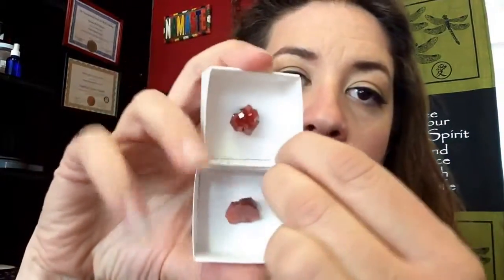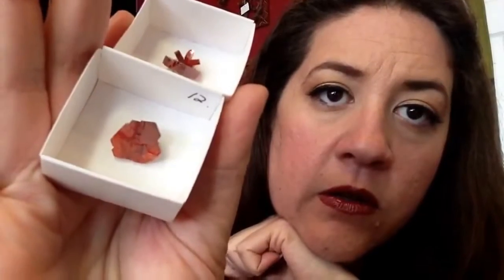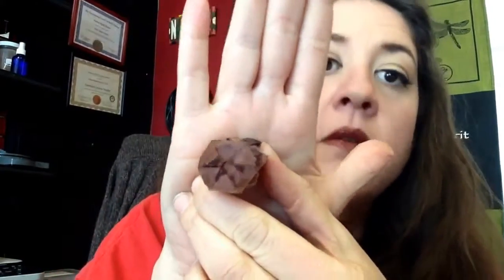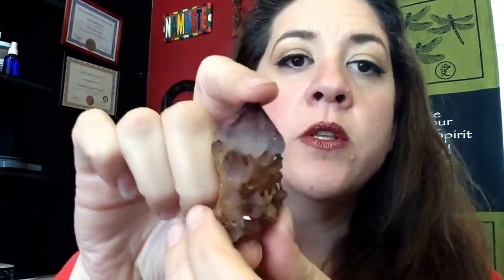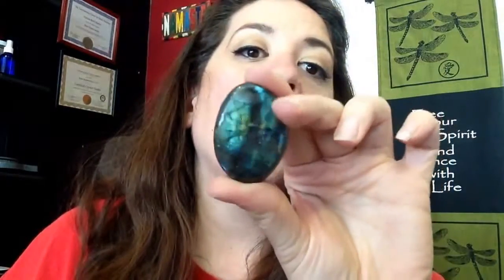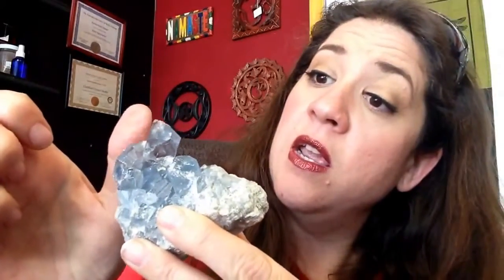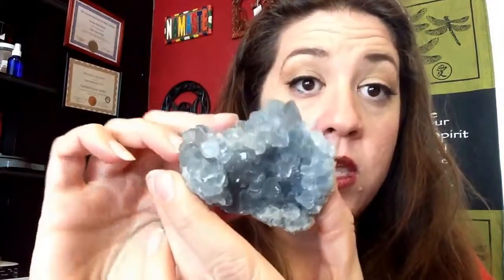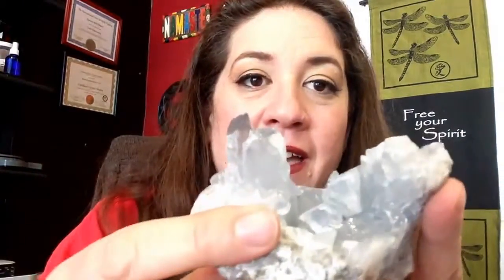new at the shop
Recent gem and mineral purchase for the shop.  Highlights of some of the new stones.